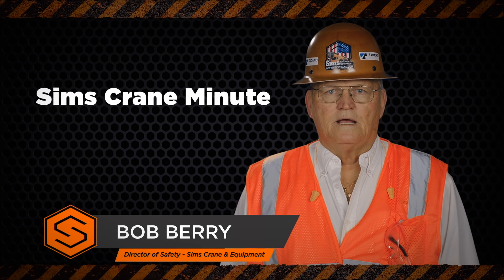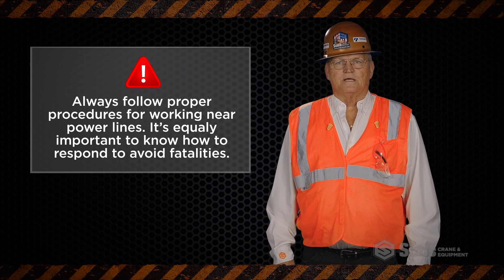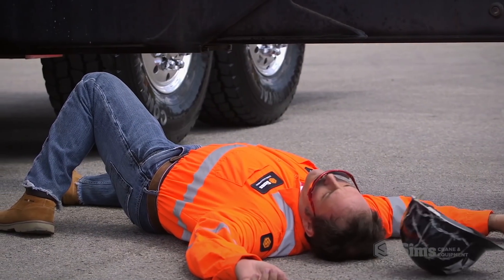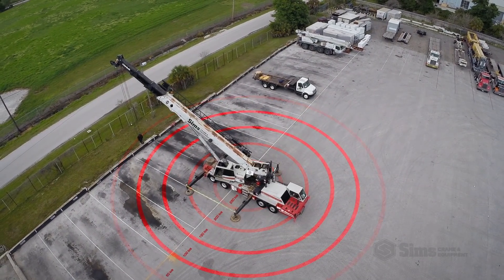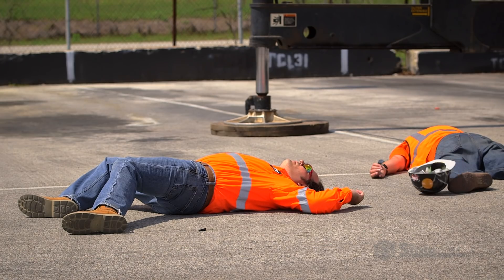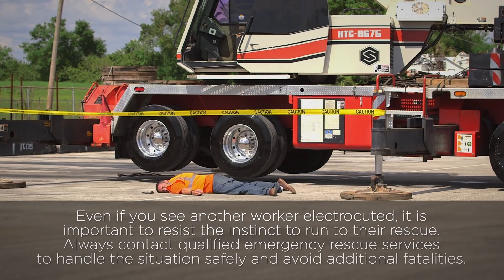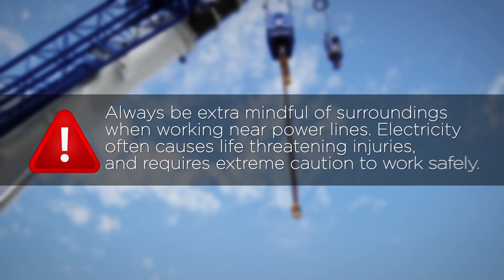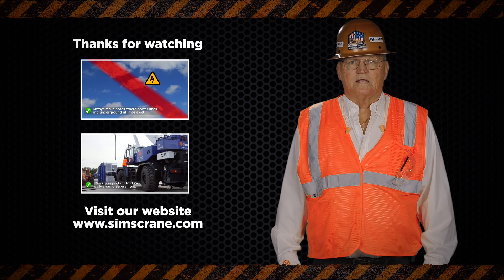Touch and Step Potential | Sims Crane Minute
Operating cranes and construction equipment around power lines carries extra risk that should be taken seriously.  Contact with energized power utilities continues to be one of the leading causes of crane related construction fatalities.

In this episode of the Sims Crane Minute, Safety Director Bob Berry reminds us of some important tips for avoiding electrocution when a crane has made contact with an energized power line.  We will also demonstrate the difference between touch and step potential.

Contact with energized utilities creates an immediate work hazard.  When this happens, it is important to stop work and clear the area.  Most importantly, never attempt to approach the equipment until a qualified emergency response team has verified the area is safe.

Nobody wants to see their co-worker killed on the job; however, it is extremely important to remember NOT to run to the aid of workers injured or killed when cranes or other equipment make contact with power.

Approaching the electrocuted victims often results in a multiple casualty situation as workers enter the electrified zones of potential energy around the crane.